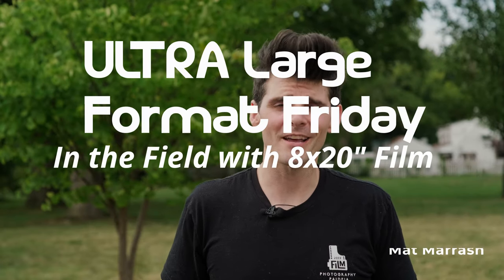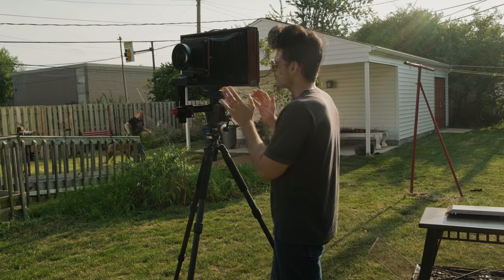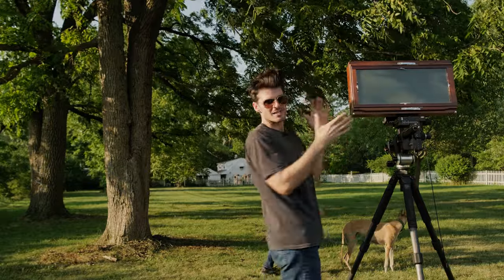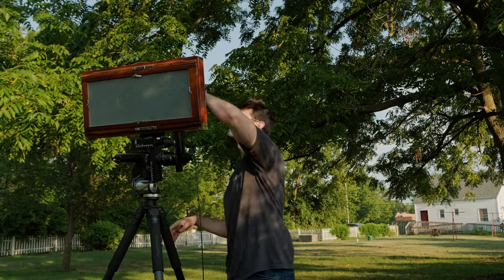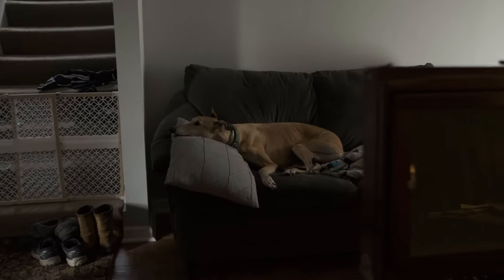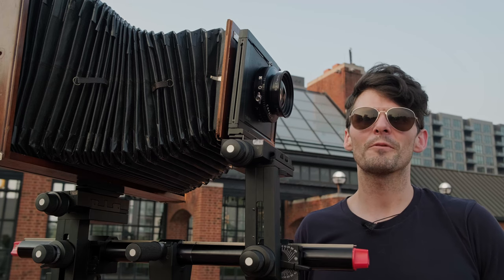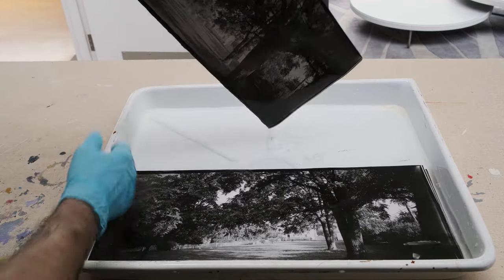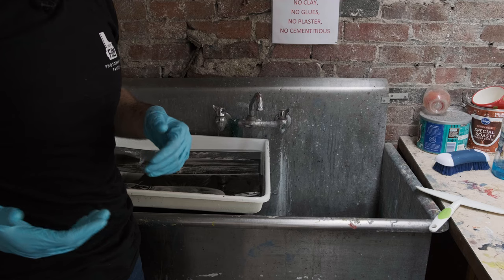Ultra Large Format with an 8x20" Camera - Large Format Friday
With only a few days left to mention it, this month means something in the world of large format photography. August of 2020, aka 8/20 is a month of celebration of the Ultra Large Format, 8x20. It's only a little bit longer than 8x10" film, how much trouble could it be?

This isn't exactly a tutorial or a deep-dive, but in today's video you can follow along as I run four BIG sheets of film through this Frankenstein 8x20" camera and make B&W silver gelatin prints in the darkroom!

00:00 Intro
00:50 Reviving the 8x20
02:03 Plate 1
04:00 Plate 2
05:13 Plate 3
05:40 Plate 4
06:51 To the Darkroom
07:53 A Word on Paper
09:00 Archival Wash & Dry
09:48 8x20" Contact Prints!
11:12 The End of Season 1

My 8x20 is only operable because of the excellent custom 3D printing work by Jeff over at 20th Century Camera